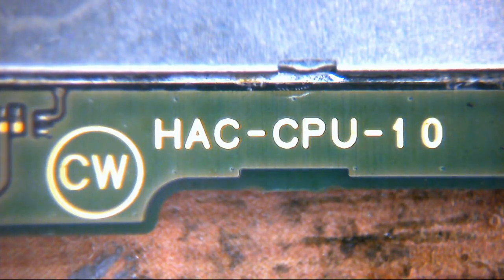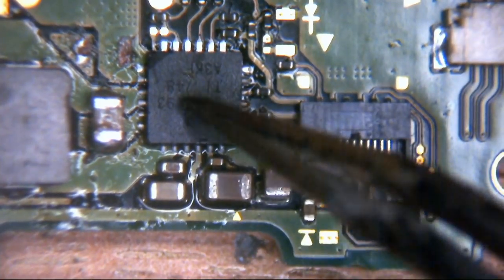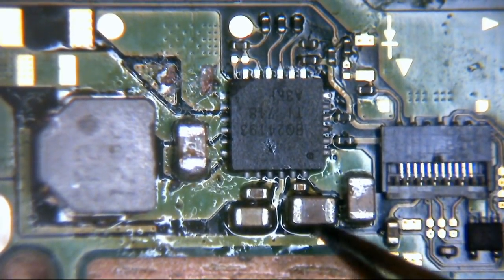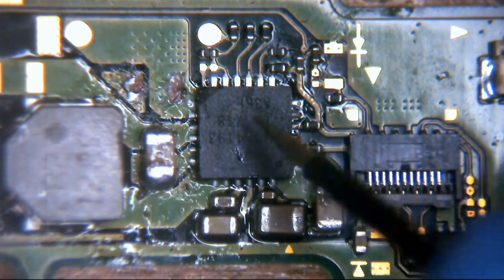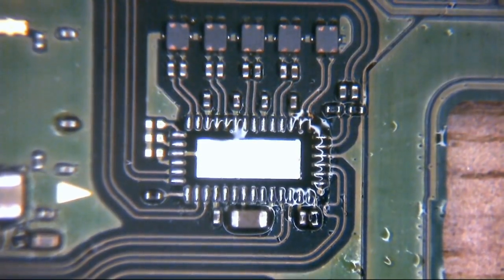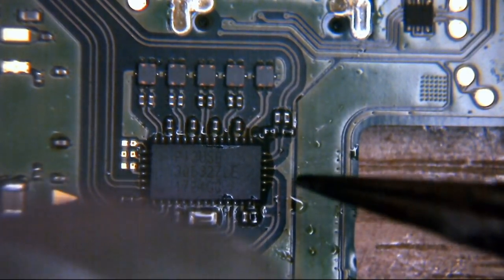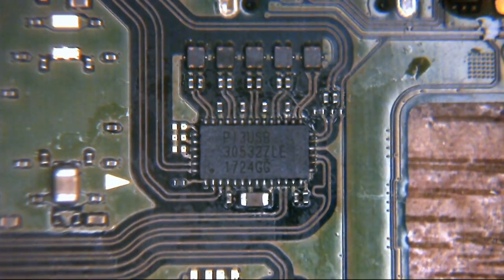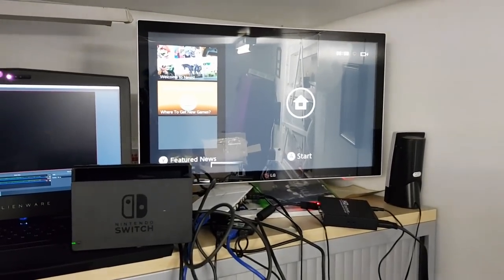Nintendo Switch No Power Repair - Defective PI3USB30532ZLE IC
Is your console, laptop, computer or Macbook in need of repair?

This video shows the repair of a Nintendo Switch video games console with a shorted power rail on its HAC-CPU-10 motherboard causing the system to be completely unresponsive and exhibit symptoms of having no power. Here we cover some basic troubleshooting steps, narrow down the issue to the PI3USB30532ZLE Matrix Switch IC and replace the affected part in order to get the console back up and running again.

If you're a new viewer then please check out the rest of my channel - I have over 100 videos on the channel focusing on PS4 / XBONE / Apple Macbook and iPhone repair.